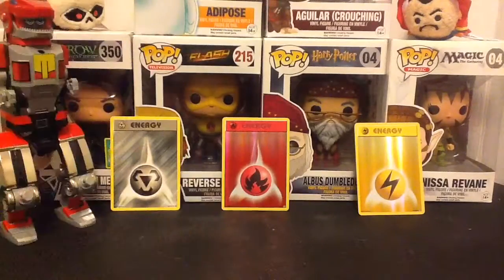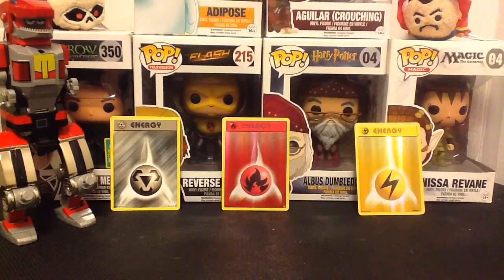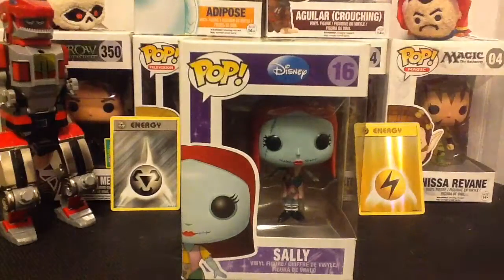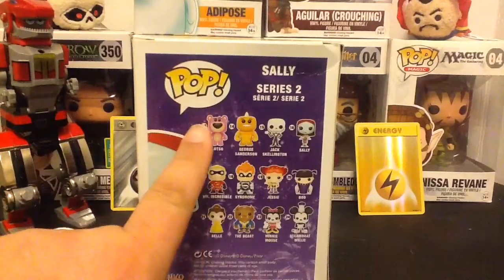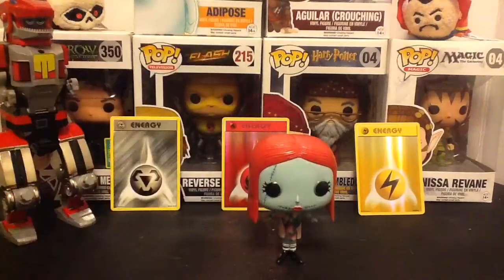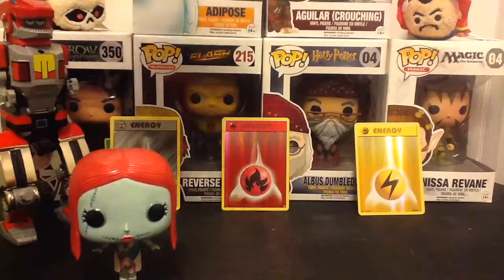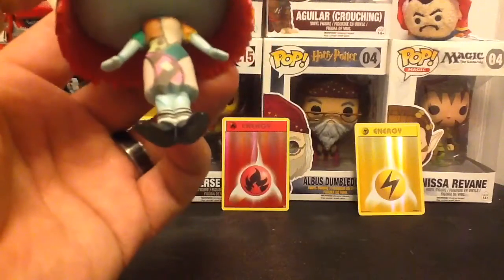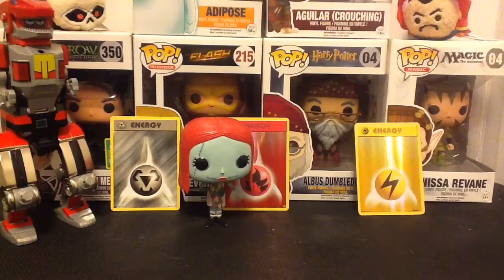Pop Disney Sally Funko Pop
This pop was released in 2011. I hope you like this review of Disney Funko Pop #16 Sally form Tim Burtion's Nightmare before Christmas.